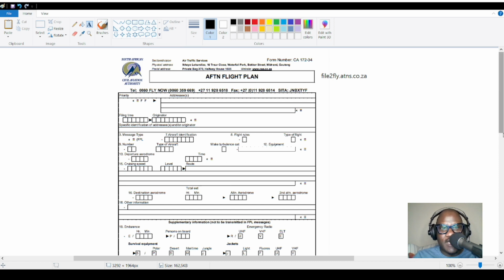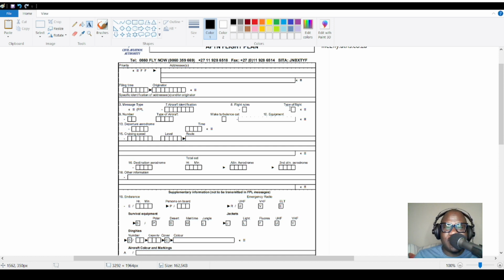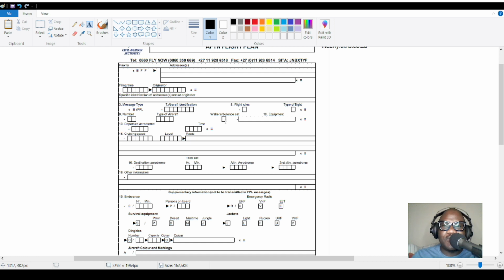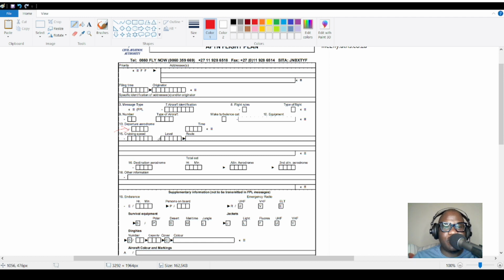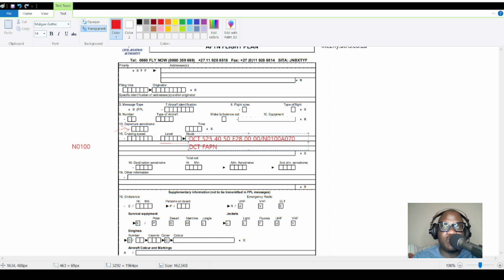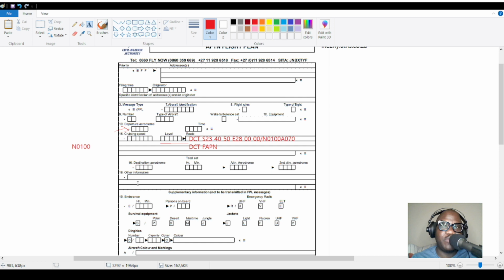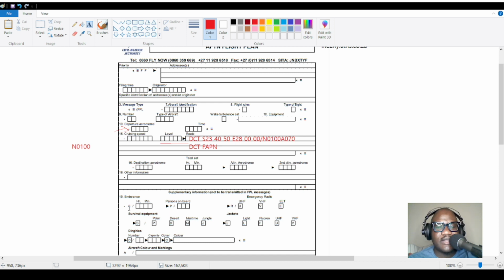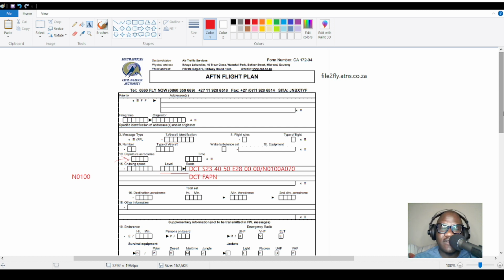How to FILE a FLIGHT PLAN in SOUTH AFRICA as a PILOT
Going on a long navigational flight to build your hours for your commercial pilot license? Or want to expand your navigational flights as a general private pilot but haven't flown to many controlled aerodromes? This video is to help you know how to file a flight plan

I'm an Instrument Rated Commercial Pilot with an Instructor's Rating. I detail POV Flights and Flight Training Guidance with a focus on the Southern Africa region.

Funds go towards equipment and content creation. Thank you in advance to those who can🙂